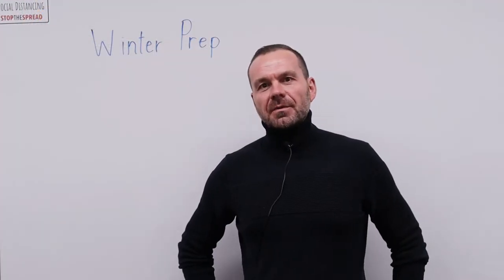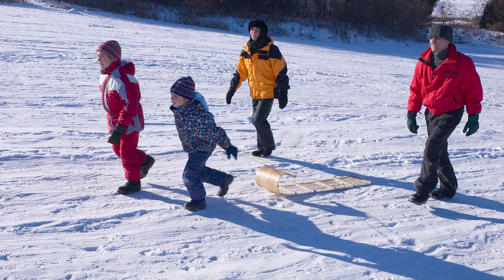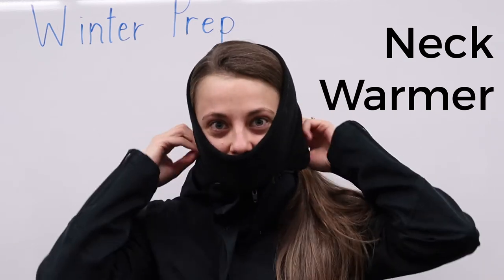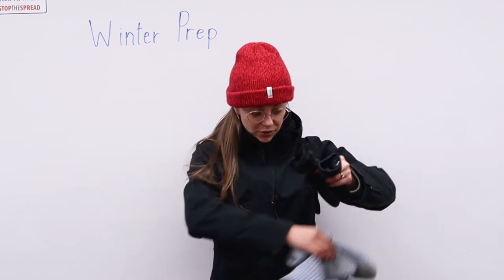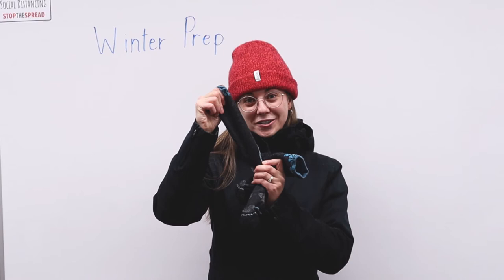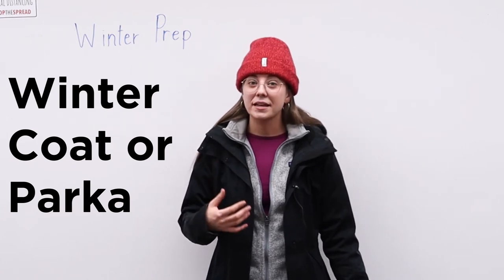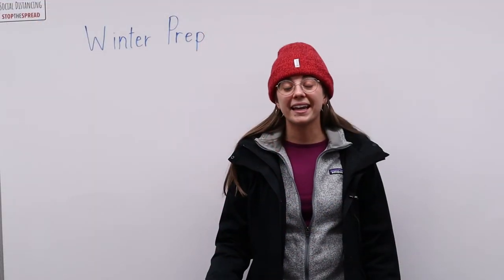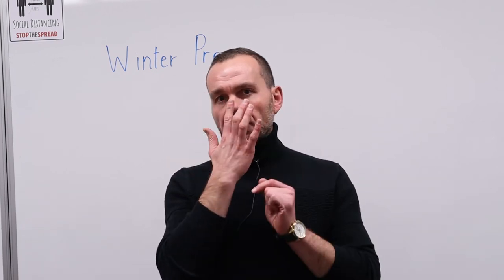How to dress for Saskatchewan's bitterly cold winters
Winters in Saskatchewan are extremely cold and frostbite is a very real danger to people who don't dress properly. In this video, Global Gathering Place staff members Kris and Carlie talk about the dangers of Saskatchewan winters and the proper winter clothing to purchase and wear to protect you against the harsh elements.